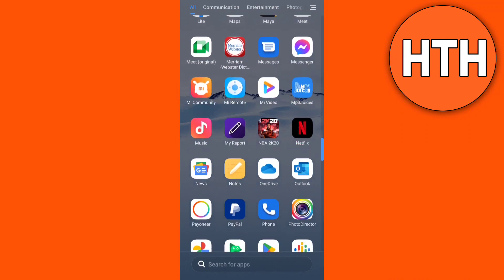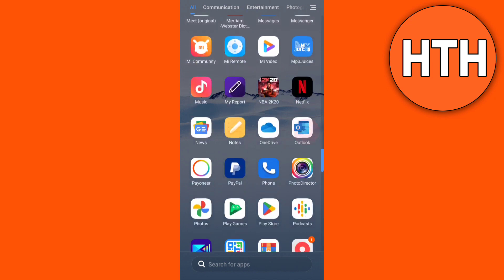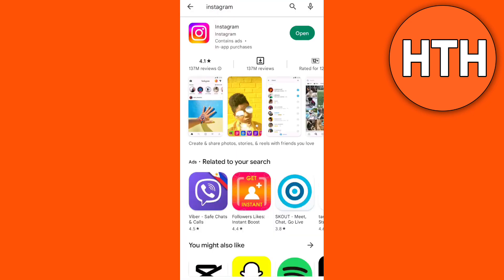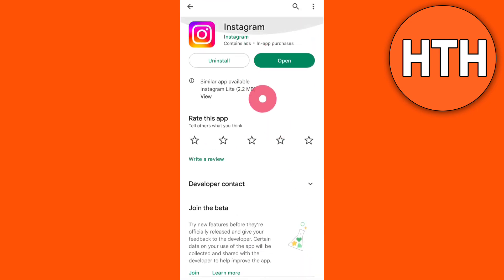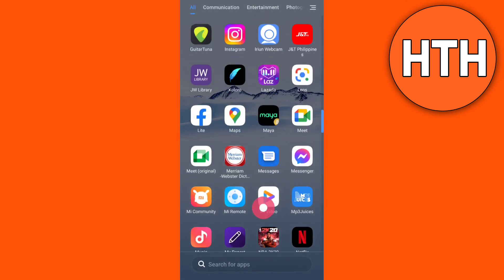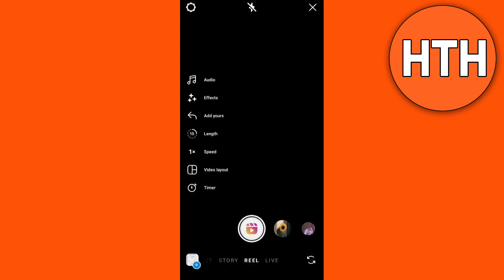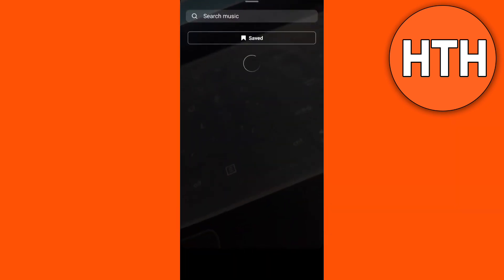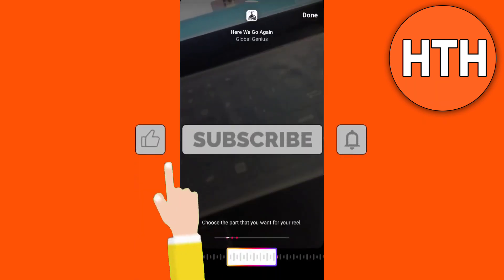How To Fix Can't Add Audio To Instagram Reels latest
In this video you will learn How To Fix Can't Add Audio To Instagram Reels latest